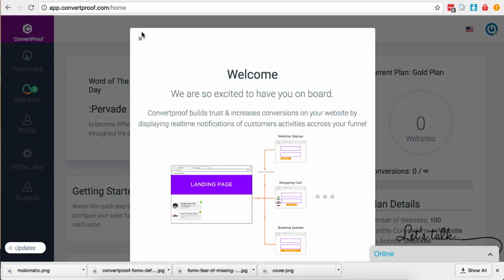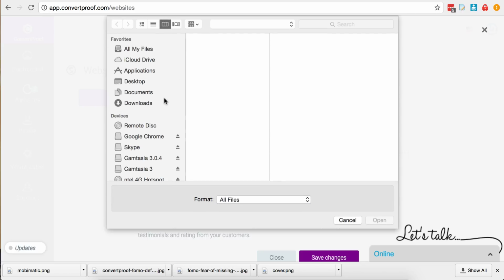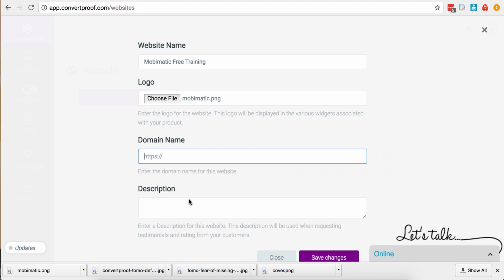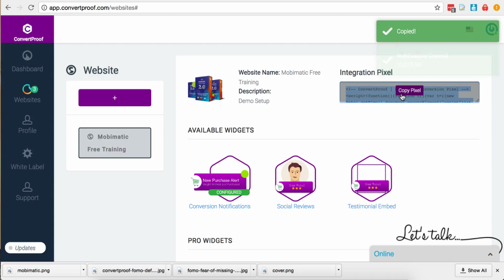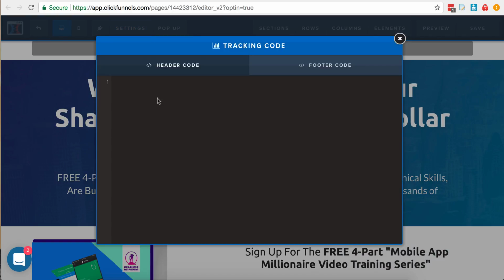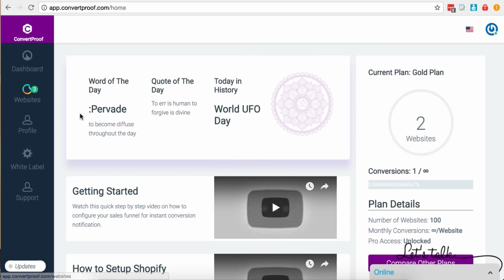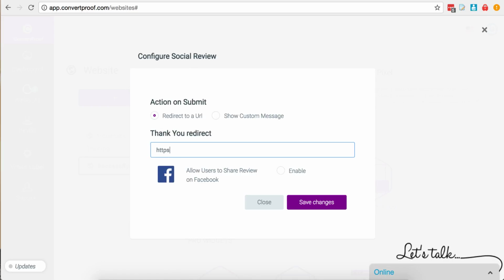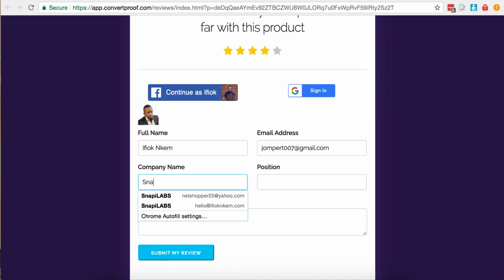ConvertProof FE Demo Final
Convertproof puts up latest lead conversions and testimonials on your website automatically through widgets

Just embed it once and convert new leads more easily. This is a step by step demo on how you can get widgets on your website using Convertproof.